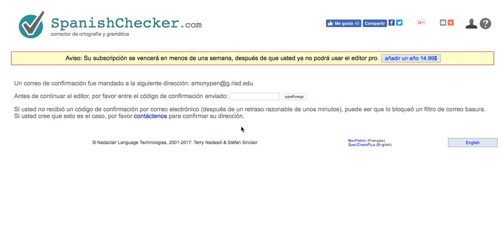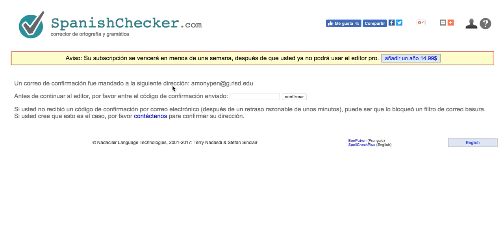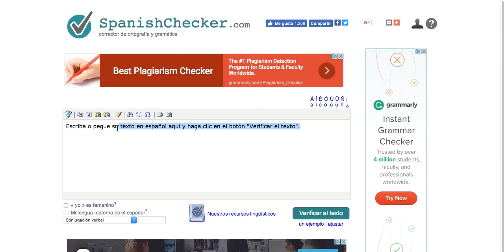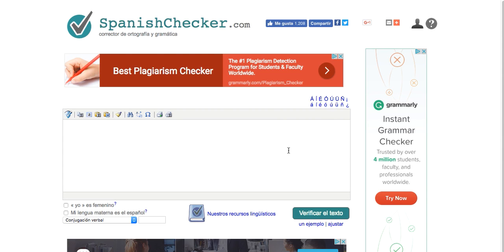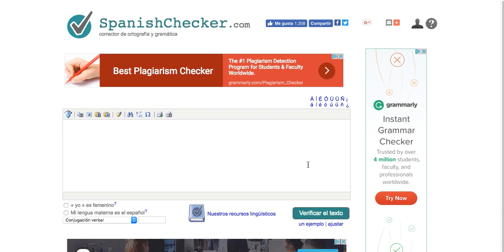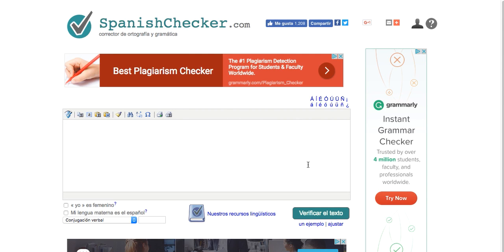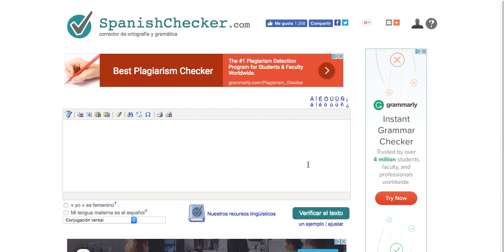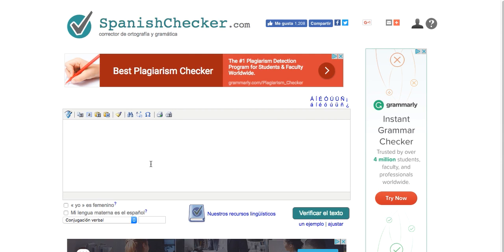SpanishCheckerPro for your Diario Homework